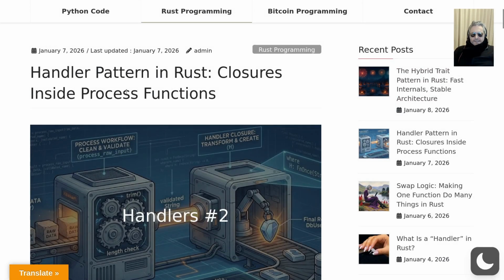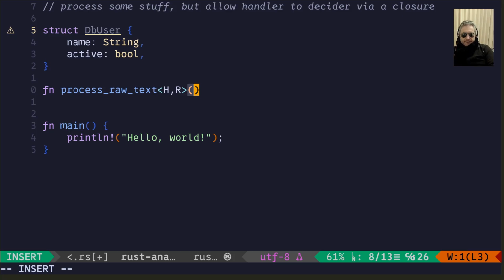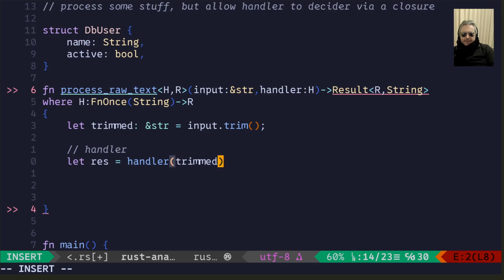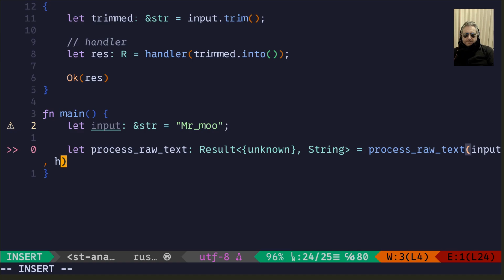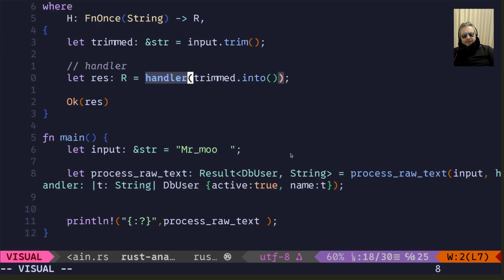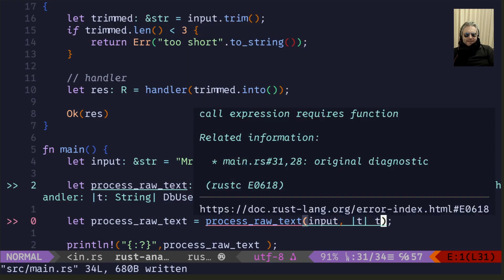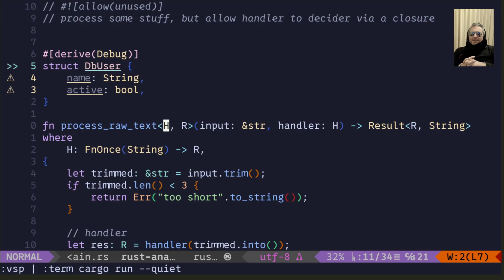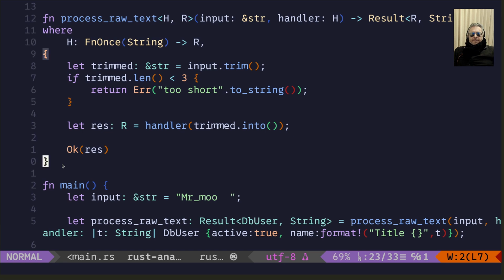Handlers | Rust Language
Using closures as handlers inside process functions is a fundamental pattern in idiomatic Rust.

It allows you to maintain clean separation between “infrastructure code” (the process function’s workflow, validation, and error checking) and “business logic” (what the handler does with the resulting data). By mastering generic types for both the handler function and its return type, you gain the flexibility to build highly reusable and testable systems. Watch along as I do the code and discuss.

Note : 👀 Use the *generic* handler pattern when you need reusable validation for multiple output types. Otherwise, a simple function is clearer and more maintainable. Don’t reach for generics just because they’re cool—use them when they solve a real problem

// --- THE PROCESS FUNCTION ---

/// This function handles the workflow of validating raw input.
/// It doesn't know what the final output format will be; it delegates that to the handler.
/// H: The type of the handler closure itself.
/// R: The specific type that the handler will return.